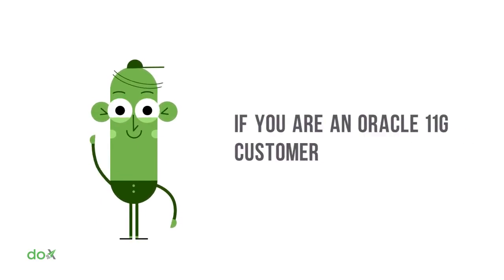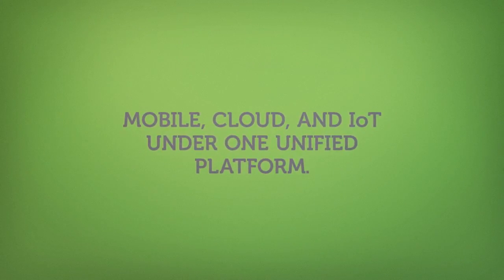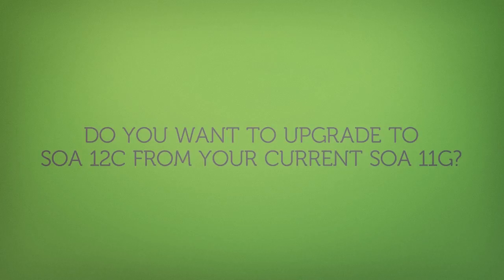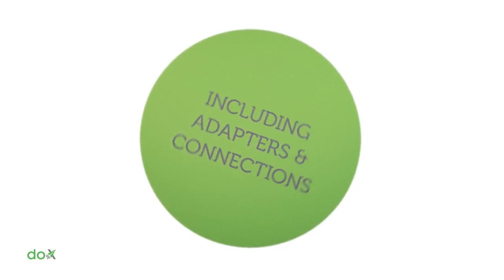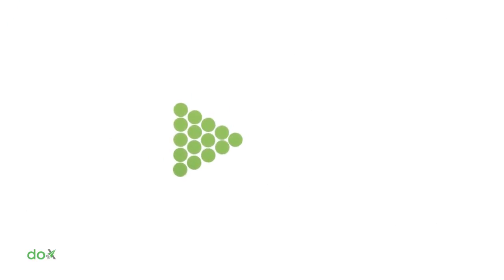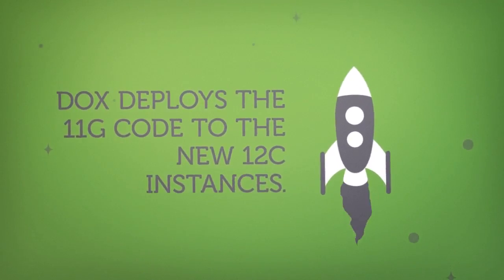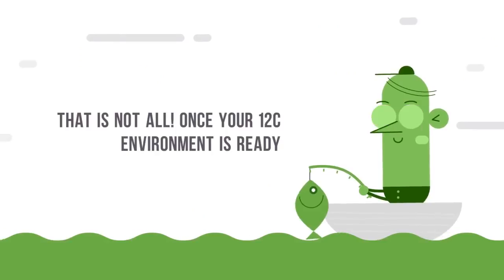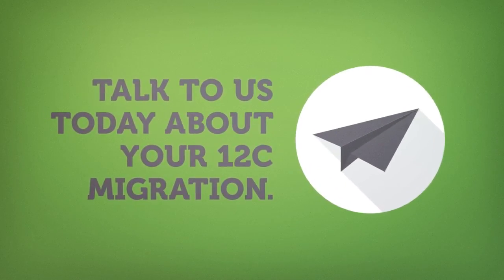DevOps for Oracle SOA Middleware - DoX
"If you are an Oracle SOA 11g customer, you would know that organizations are migrating to Oracle SOA 12c for its next generation integration services. SOA 12c enables integrations across the diverse requirements of mobile, cloud, and IoT under one unified platform.
Do you want to upgrade to SOA 12c from your current SOA 11g but are wary of its implications?
Introducing DOX, the complete DevOps tool for Oracle Fusion Middleware that significantly reduces the risks and automates the upgrade to Oracle SOA 12c with its 3-phase approach.
Phase 1: DOX analyzes the existing 11g production environment to understand and capture the current configurations of WLS and SOA servers including Adapters and Connections.

Phase 2: DOX creates a blueprint of the 12c environment seamlessly matching the configurations captured from 11g with the 12c deployment specifications.

Phase 3: DOX builds the new target 12c environments automatically from the blueprint. It Validates the 11g code with its automated machine performed SOA code reviews, and generates code quality reports.

Finally DOX deploys the 11g code to the new 12c instances. Voila! Your 12c environment is now ready for your testing and go live!"